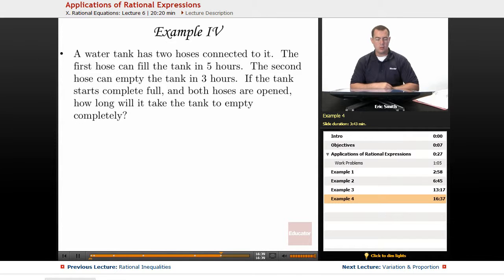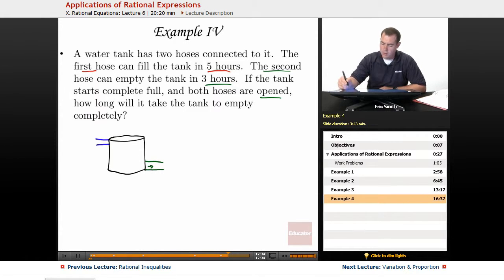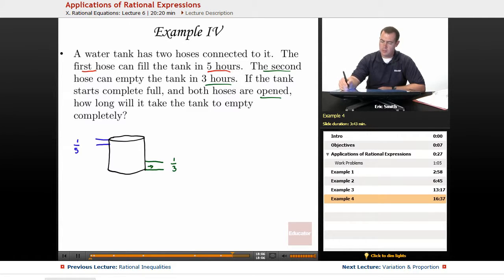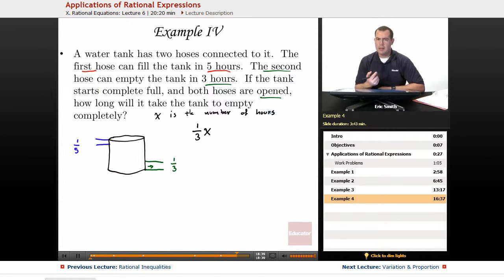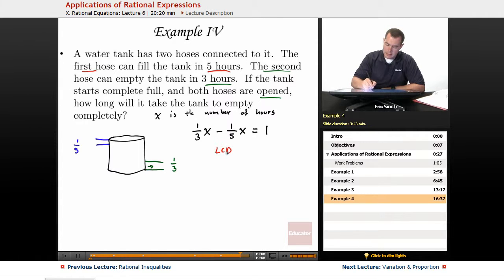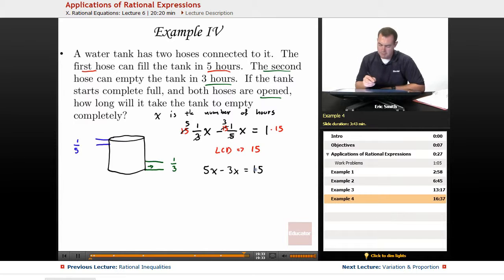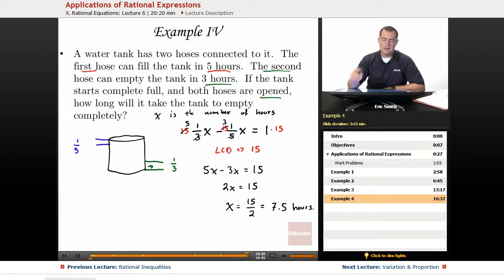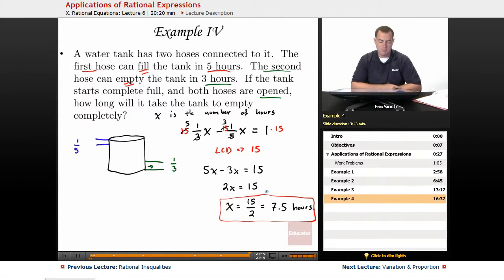"Applications of Rational Expressions" | Algebra 1 with Educator.com